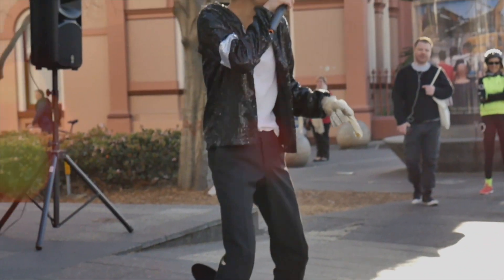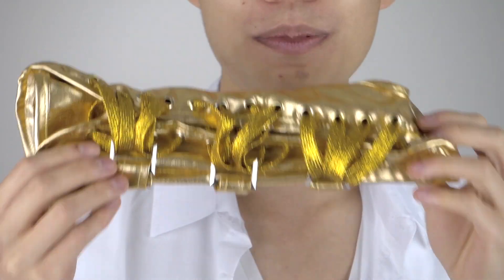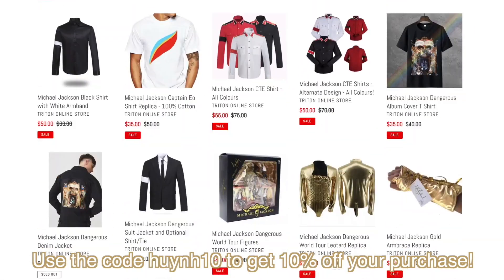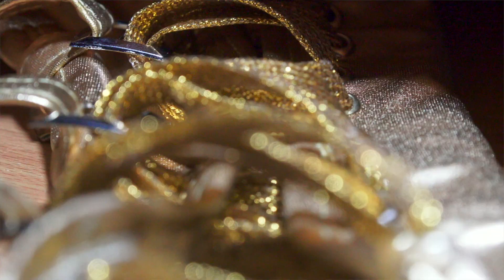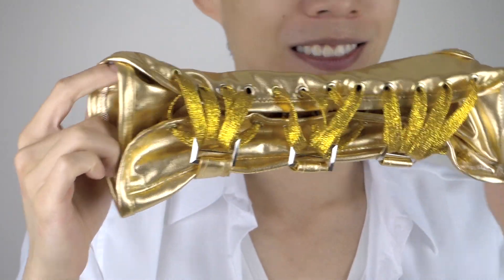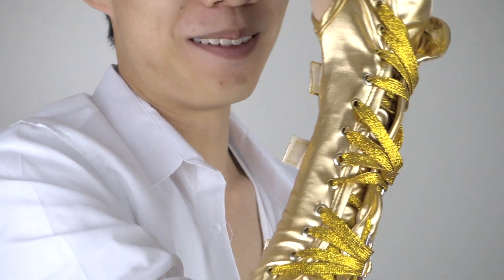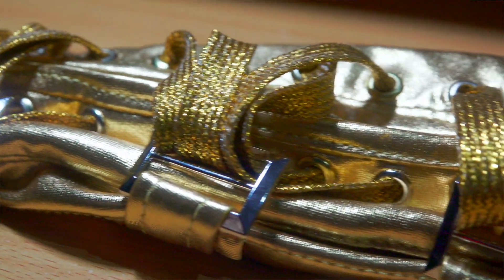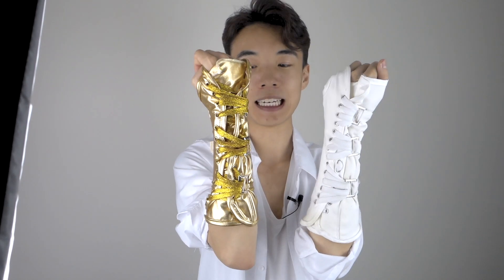Michael Jackson HIStory Gold Armbrace Review and About